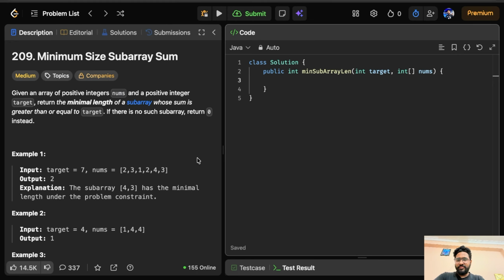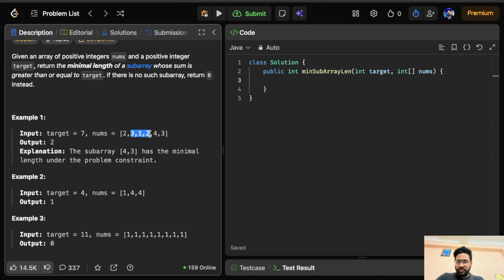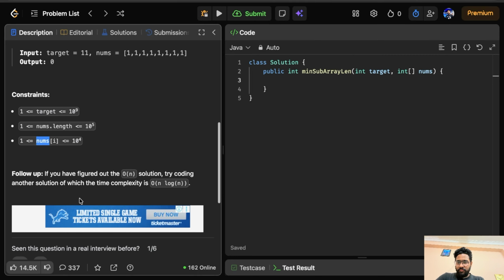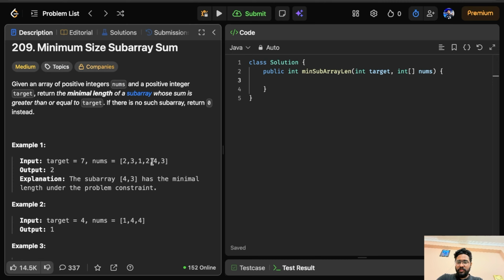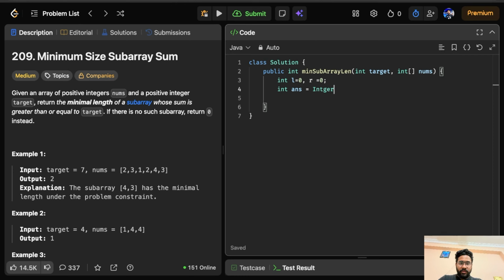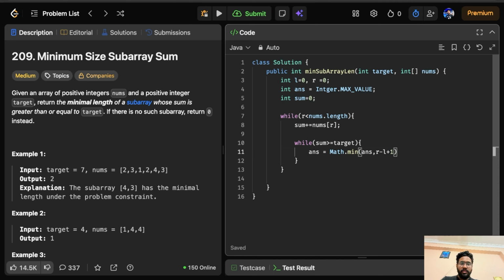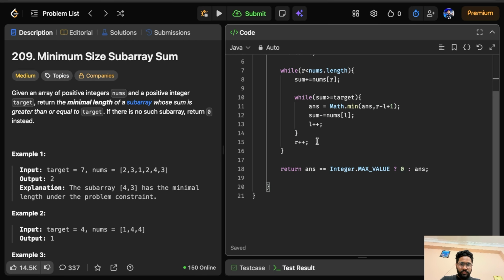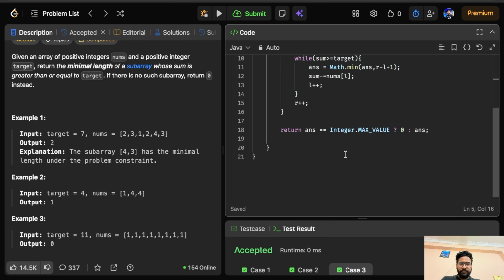LeetCode Daily Challenge 🔥| DAY 91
🔥 LeetCode 209 – Minimum Size Subarray Sum | Java Solution | Sliding Window Explained

Find the smallest subarray whose sum is at least the target 🎯

In this video, we solve LeetCode 209: Minimum Size Subarray Sum using the optimal Sliding Window approach.

💡 What You’ll Learn:

✅ Expand + shrink window logic
✅ Minimum length tracking

📌 Example

target = 7
nums = [2,3,1,2,4,3]

Valid subarrays:
[2,3,1,2] = 8
[4,3] = 7 ✔️

Answer = 2

🚀 Approach Used

1. Expand right pointer until sum ≥ target
2. Update minimum length
3. Shrink from left while valid
4. Continue until array ends

📈 Complexity

Time: O(n)
Space: O(1)

Perfect for coding interviews & DSA prep.